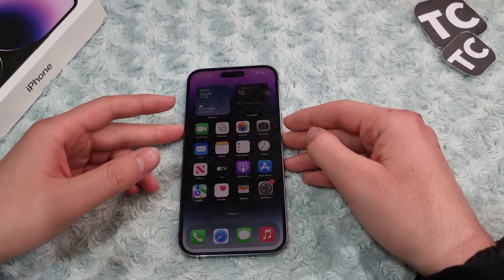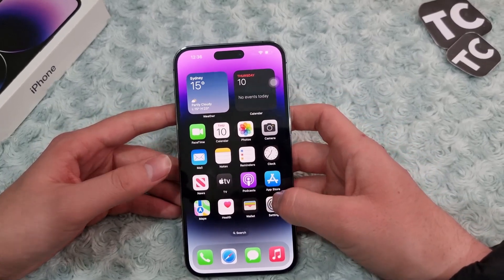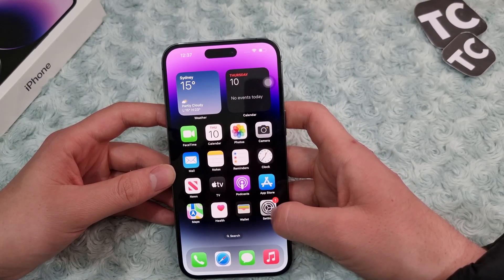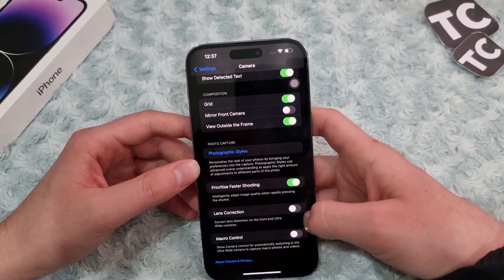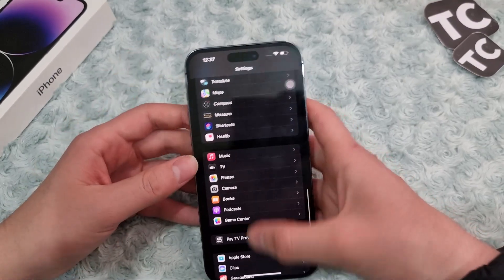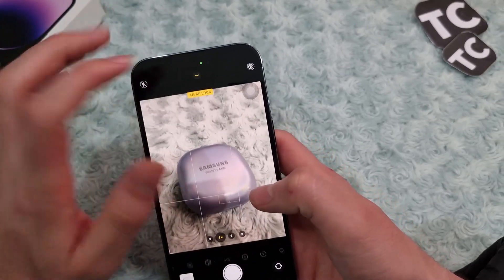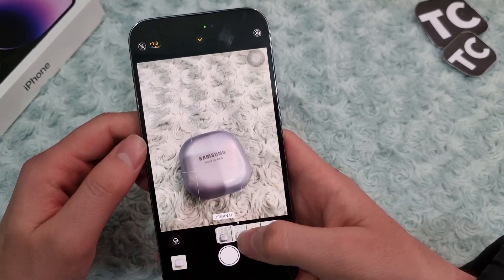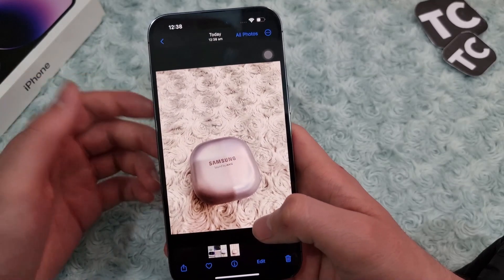How to Fix Auto Enhance and Exposure Correction on iPhone 14, 14 Pro & 14 Pro Max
In this video, we'll walk you through the process of resolving the auto enhance and exposure correction issues affecting when taking photos on iPhone 14, 14 Pro, and 14 Pro Max users. By following the steps outlined in this video, you'll be able to regain control over your device's camera settings, preventing it from making unwanted automatic adjustments to your photos, such as color, exposure, and contrast. Say goodbye to unintended photo alterations and capture your moments just the way you want them!